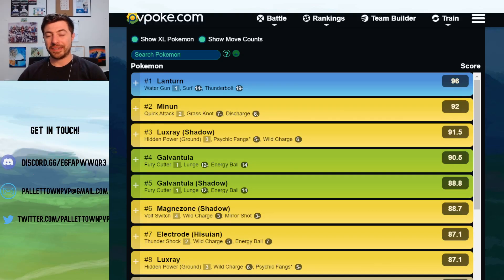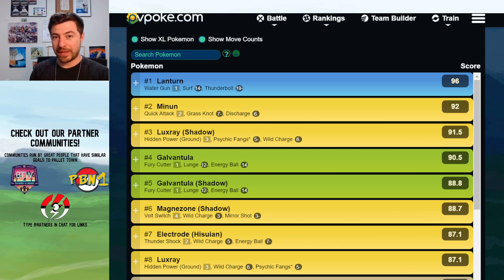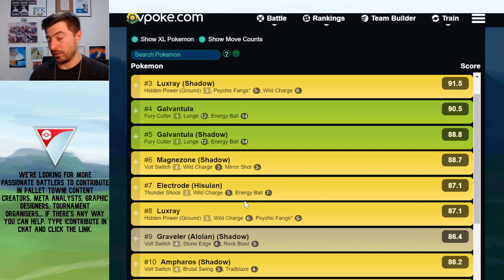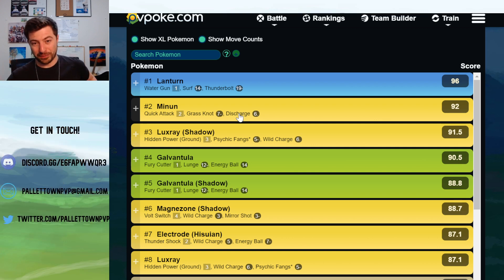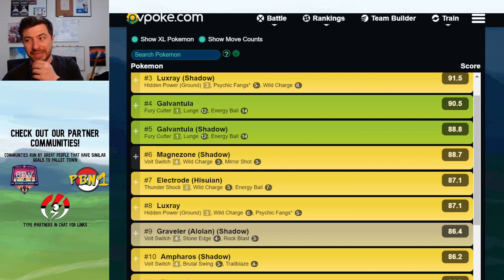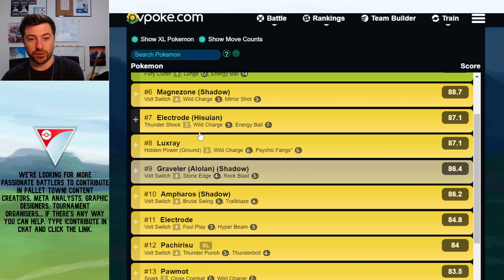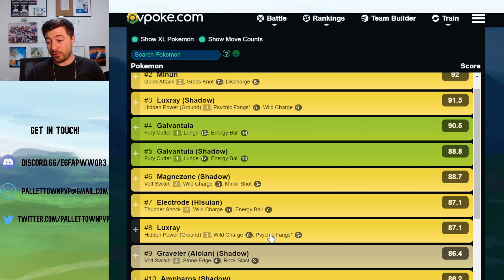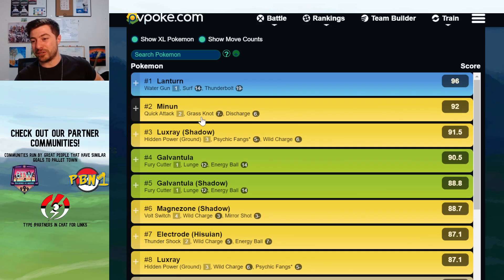Electric Cup in 6 Minutes! (Nov '23) | GO Battle League | Pokemon GO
Pallet Town PvP is a community of Pokemon GO battlers dedicated towards great education, enertainment and growth in Pokemon GO PvP! And it's not just GO Battle League... We cover GBL, Silph Arena community formats and much more!

Check out Pallet Town's Pokemon GO live streams!
*All times in UTC. Make sure to convert to your own time zone

Monday 11:30am - GBL & Chill with FishOnAHeater
Tuesday 12pm - GBL Tuesdays with Lilibear26
Thursday 4:40pm - VroomVroomPow Does PvP
Thursday 11am (when applicable) - A Complete Breakdown of the next GBL Limited Meta
Friday 4pm - Blepnir in Pallet Town
Saturday 11pm - TacoDog8's Fun Time PvP Happy Hour(s)
Sunday 11:30am - GBL & Chill with FishOnAHeater
Sunday 11pm - TacoDog8's Fun Time PvP Happy Hour(s)

Plenty of ways to find content!

Improve your PvP game for as little as $5USD per month!